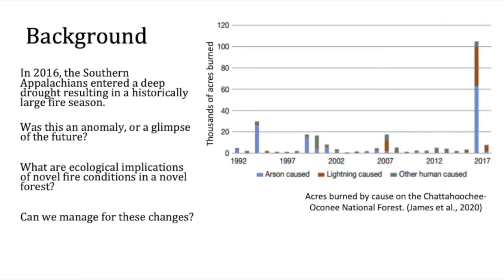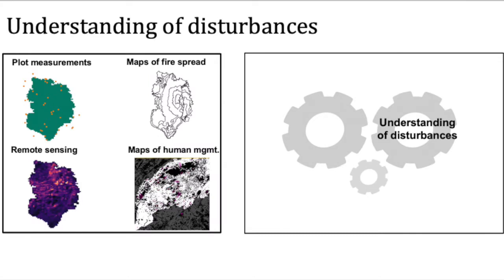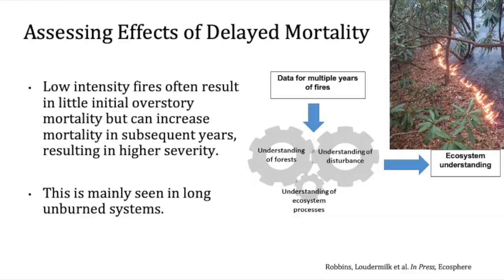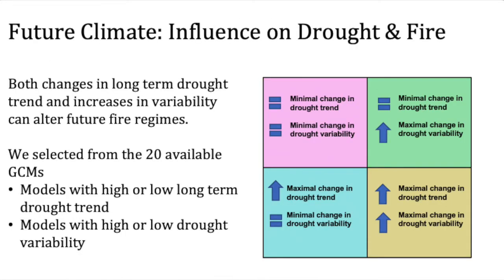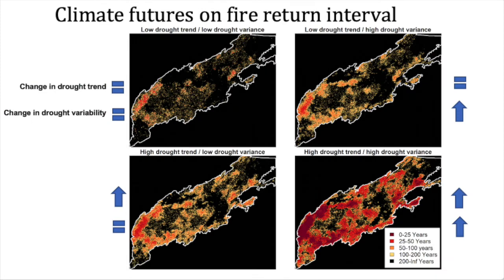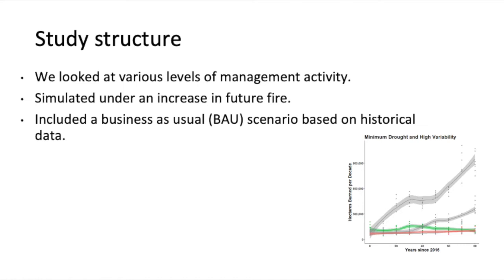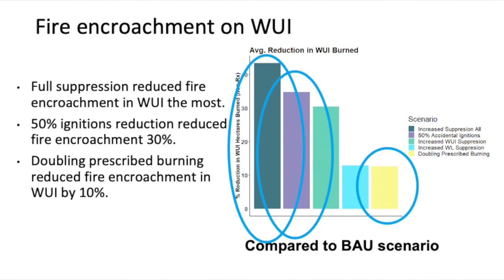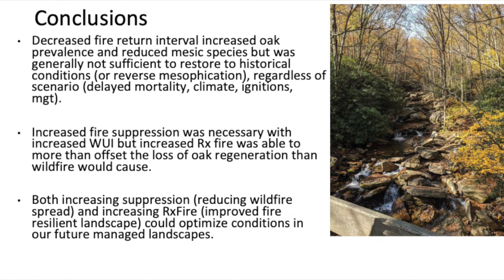Future Fire, Management, and Climate in the S. Apps: Perspectives from a Landscape Modeling Study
Louise Loudermilk (USDA Forest Service Southern Research Station) presents her team's work on fire and climate modeling. This presentation was recorded at the 2022 CAFMS & Southern Blue Ridge Fire Learning Network Workshop.